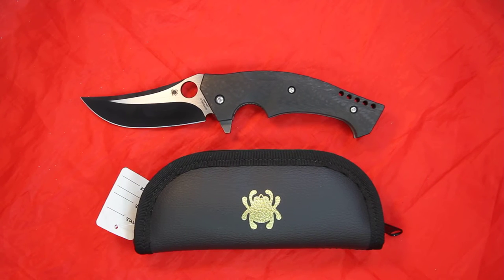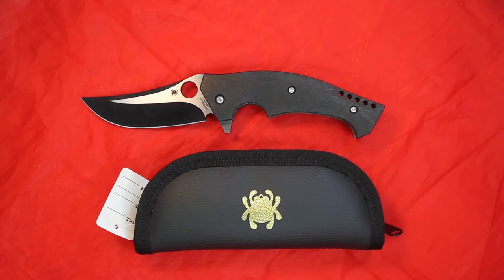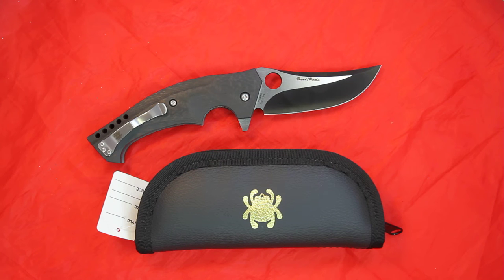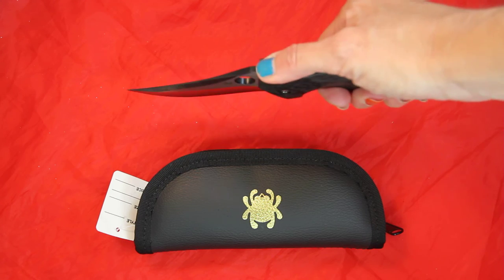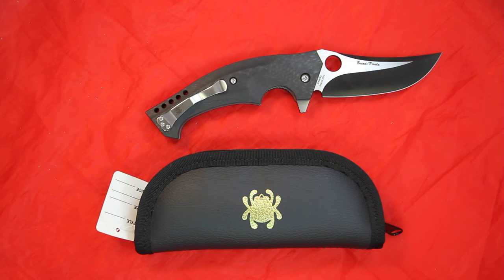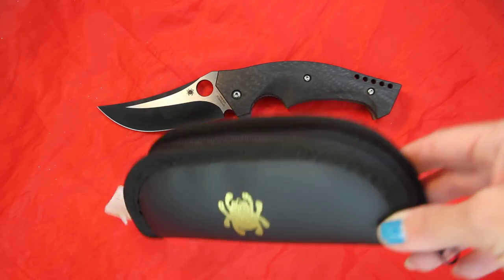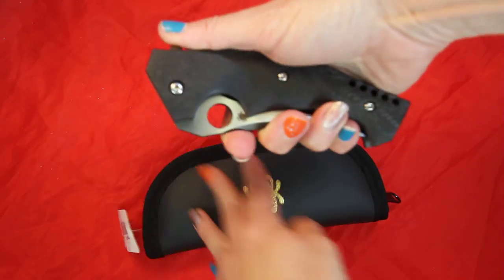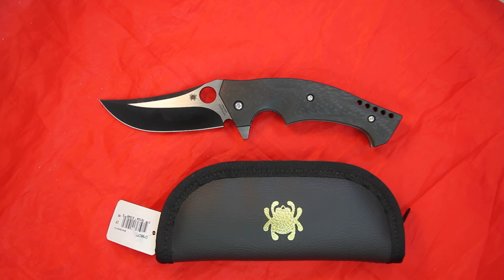Spyderco Brend Pirela Mamba C196CFTIP Plain Edge - video demo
Spyderco Brend Pirela Mamba C196CFTIP Plain Edge. Spyderco has made one super sized knife. This is a folding blade that has unique curves with a surprisingly sharp tip. The blade is made of CPM S30V steel and has the signature of Brend/ Pirela on the back side of the blade. The handle also has nice curves to include a large finger hole for better gripping during use. The handle is a smooth black satin look. There is five holes on the back side of the handle, that all can be used as lanyard holes. Traditional finger hole to help open this blade up with one swipe. The beauty is curves and bigness.